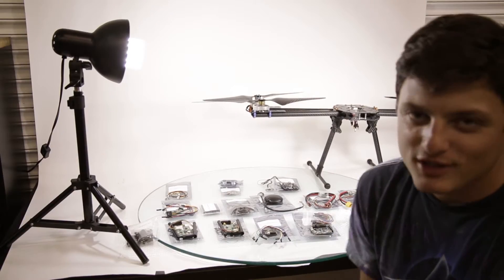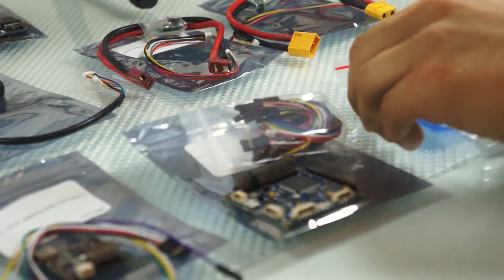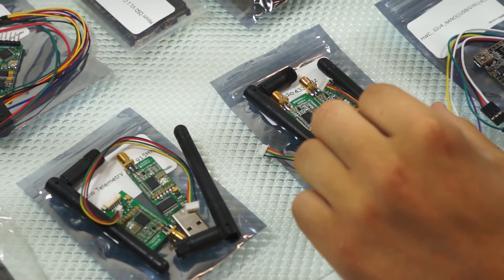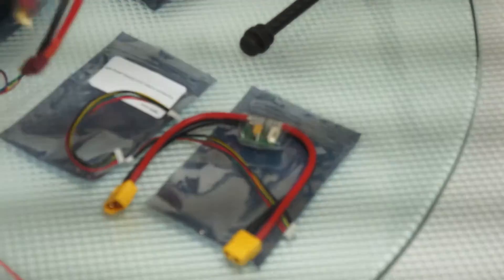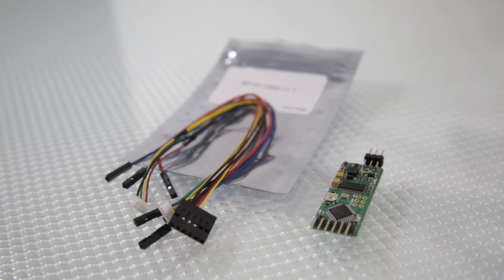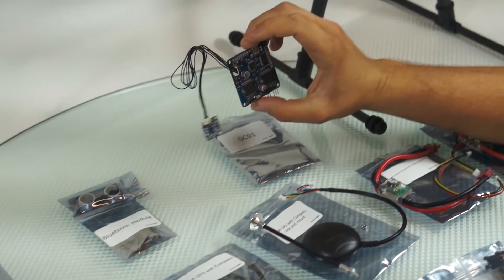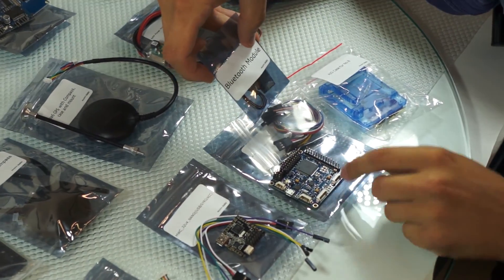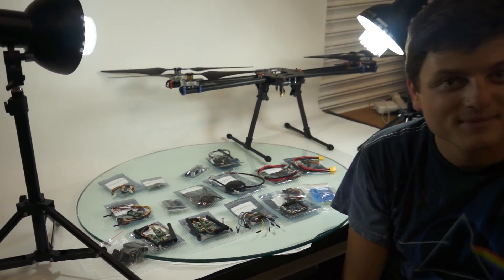Multiwii flight controller and GPS , new products intro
Multiwii and Megapirate AIO V2 Flight Controller wFTDI ATmega 2560

Hard Case for MultiWii and MegaPirate AIO Flight Controller

Ublox NEO-6M GPS with compass, protective case, and mount.

FPV Radio Telemetry Kit 915 MHz , for Ardupilot or MultiWii